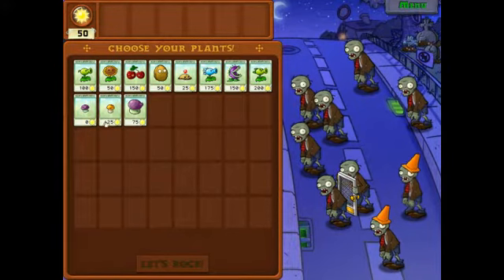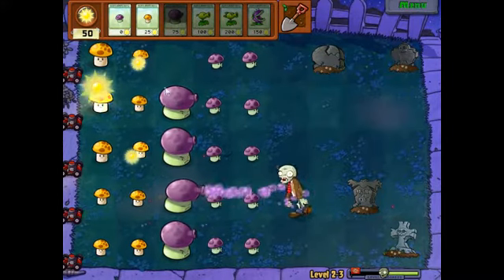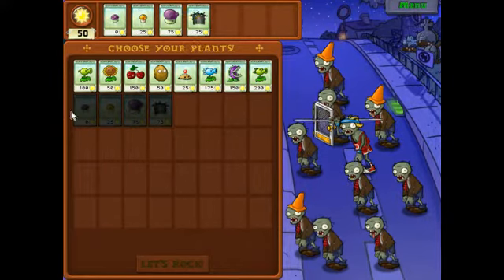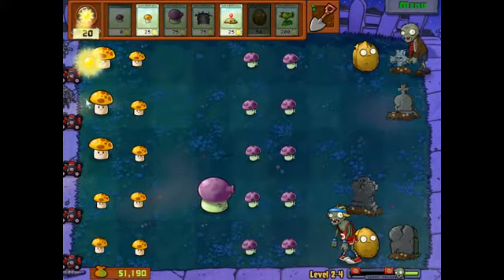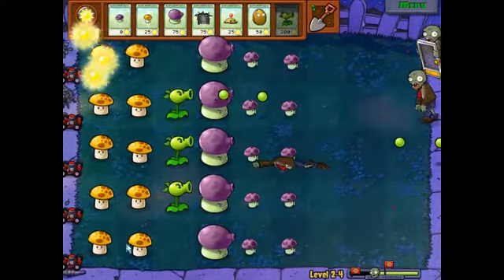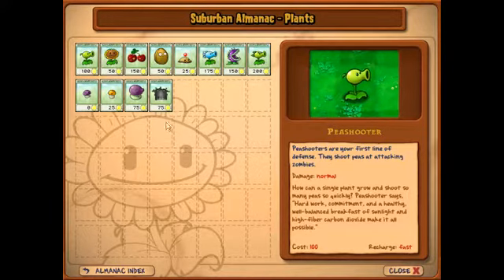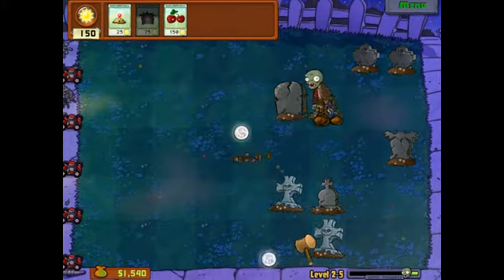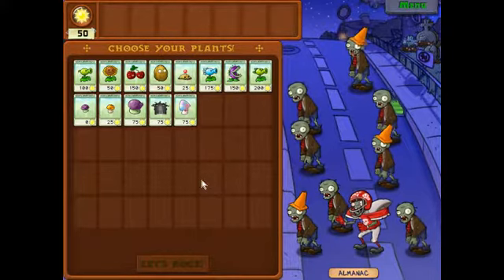plants vs zombies episode 4 by the book